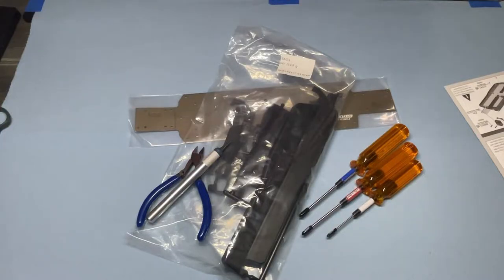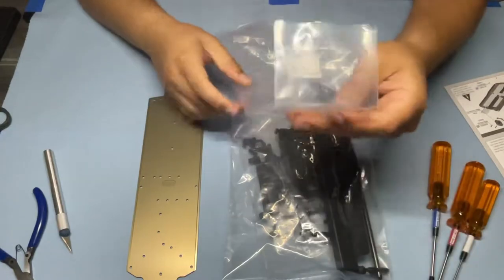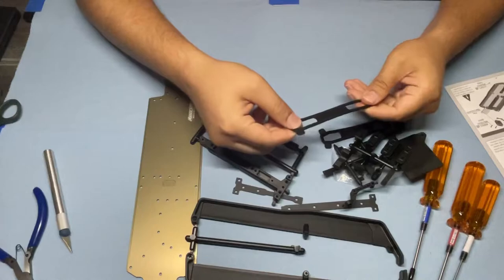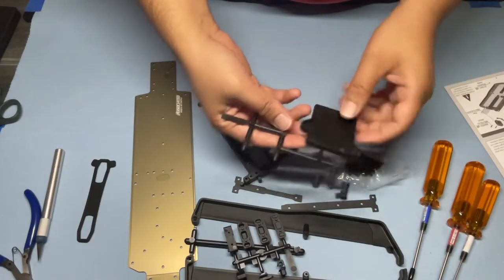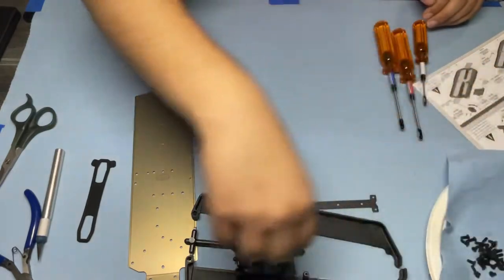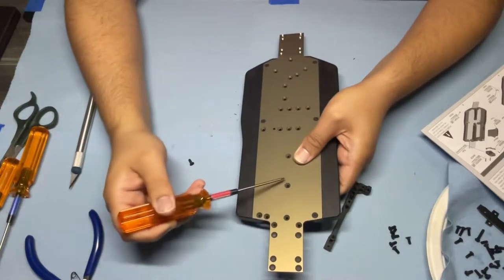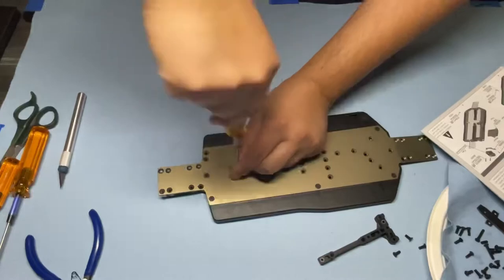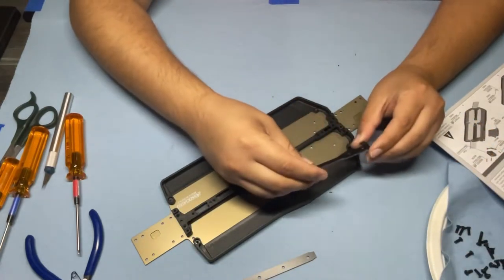Team Associated B74.2 Build - Bag 1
Follow along as I build the Team Associated B74.2.

Plastics have good quality. Feels robust and lightweight. Step 3 doesn’t explain how the battery spacers work. If you don’t install the fan, you have an empty hole in the rear center brace. I’ll keep an eye out for using that hole for another step, but most likely will need to find a M3x8 BHCS to install there. No major issues to report.

They do have an online shop, but if they don't have what you need, you can message them here to order

3.5mm Reamer
Bearing Oil
MIP Driver Set
MIP Speed Tip Driver Set
snips, diagonal cutters
x-acto blades
Shock Pliers
Digital Scale
Blue Loctite
Electric Screwdriver